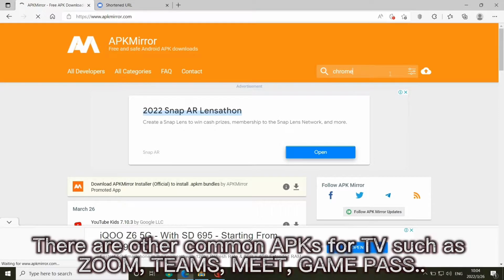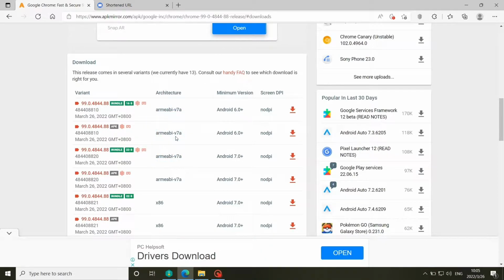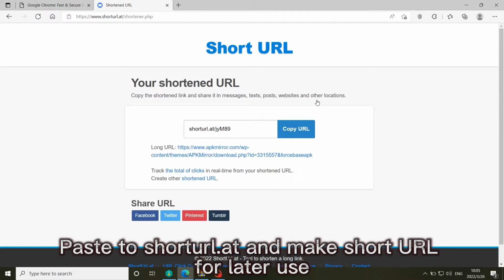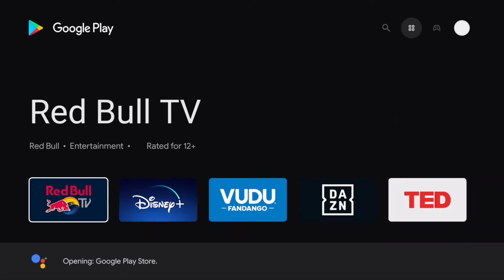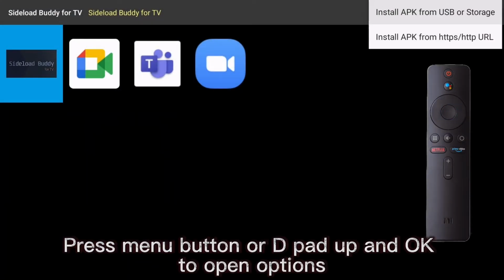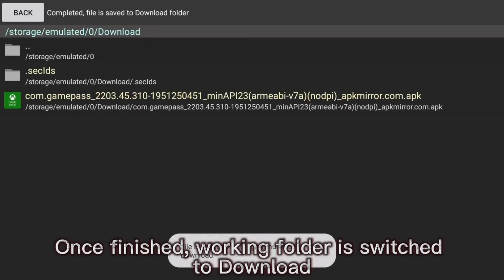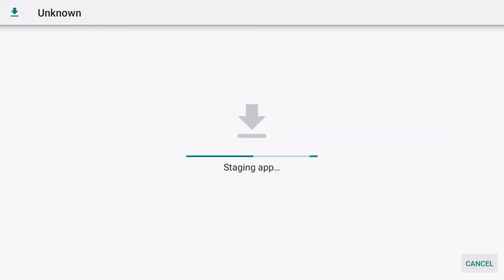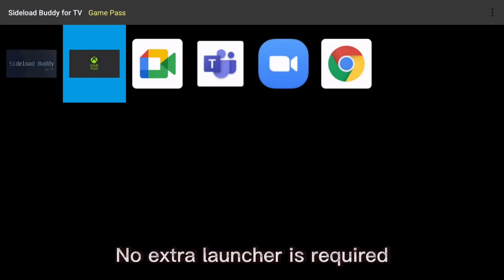How to install ZOOM on mi box & mi tv stick & mi tv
How do you install ZOOM app's apk to Mi TV Stick as there is no USB port on it, and you can't find it in Google Play store either? No problem, you can generate a short url link and use sideload buddy to install it, just want and learn how to do it.